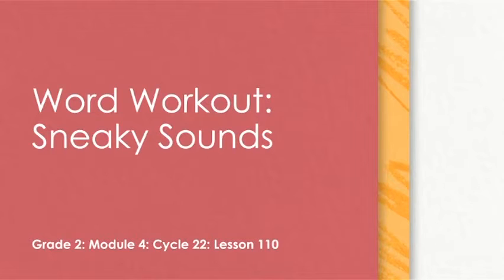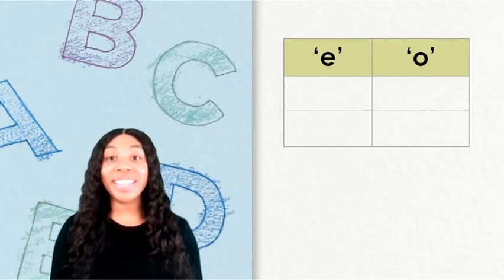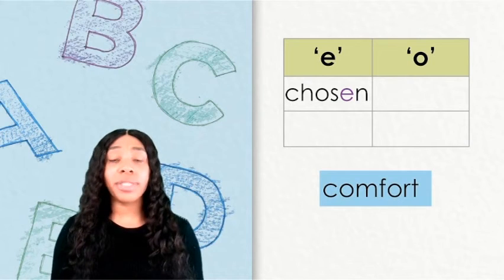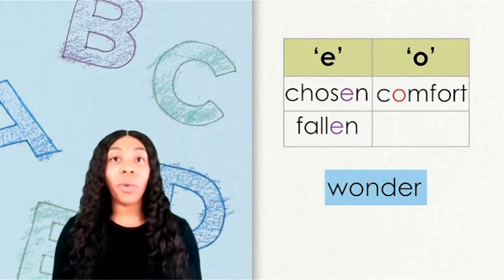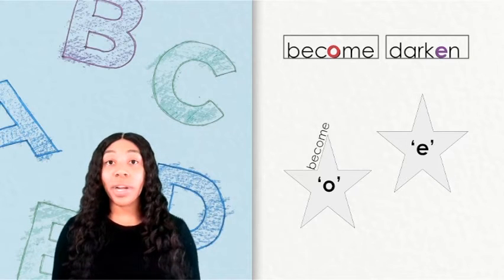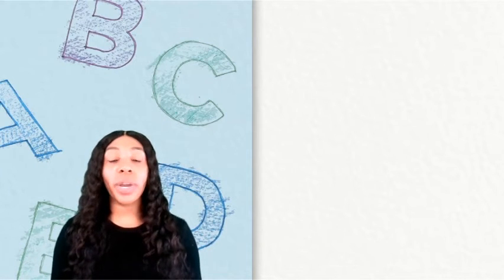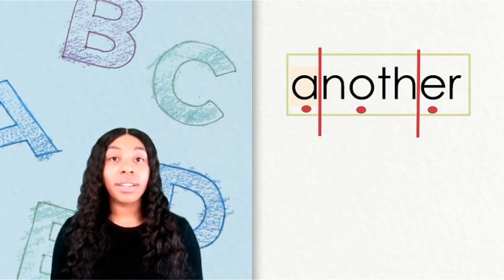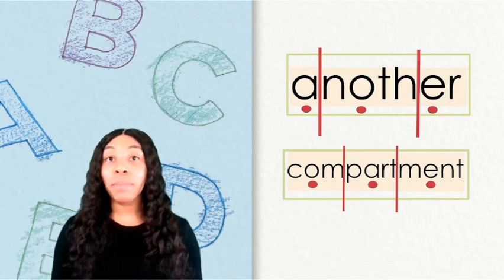GRADE 2 - LESSON 110